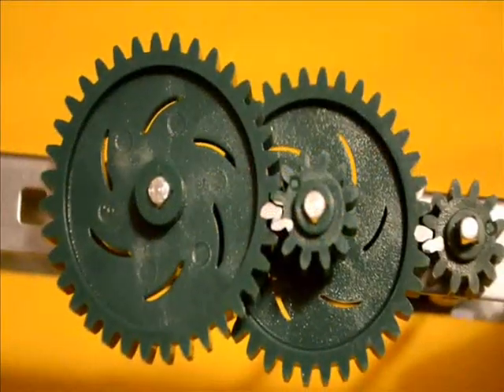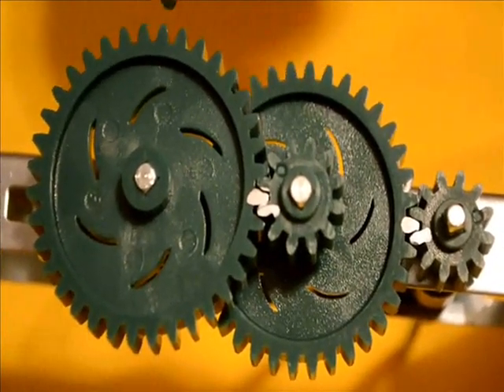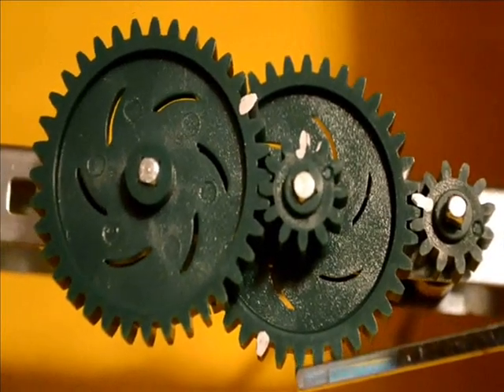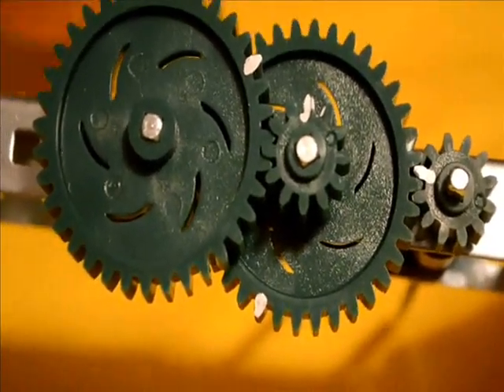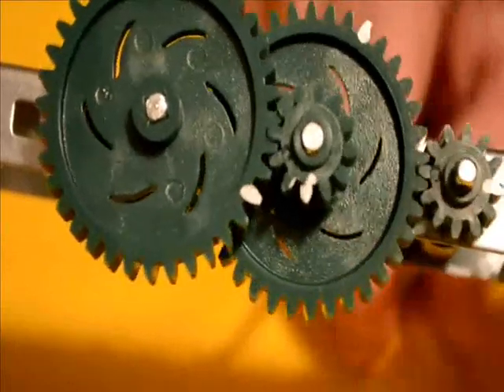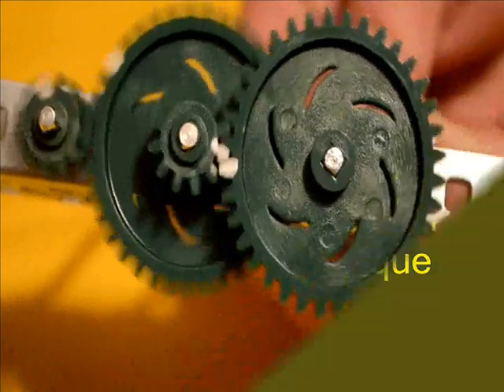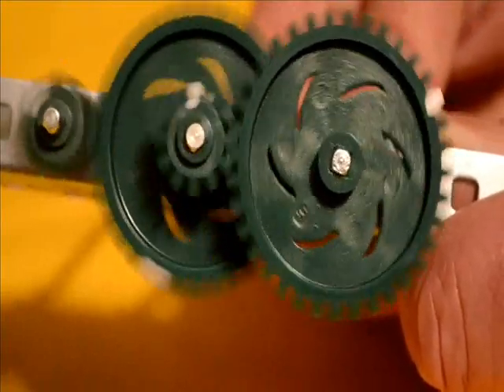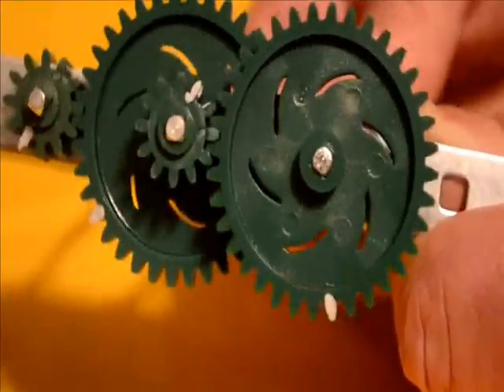Gear Ratios Part 3.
This is the 3rd video of a 4 part series explaining gear ratios using VEX robotics hardware.  This video explains compound gear ratios.